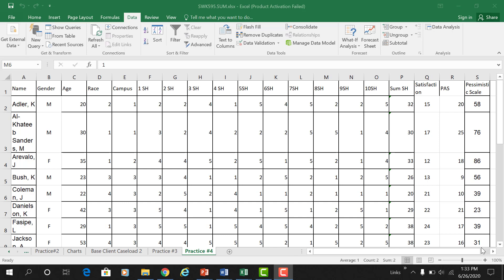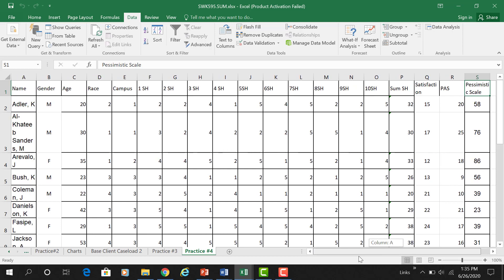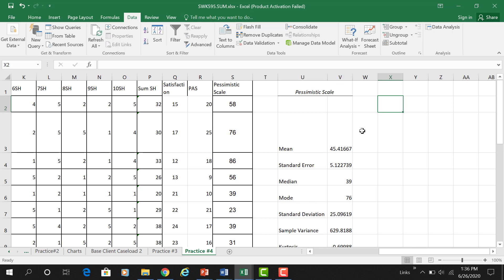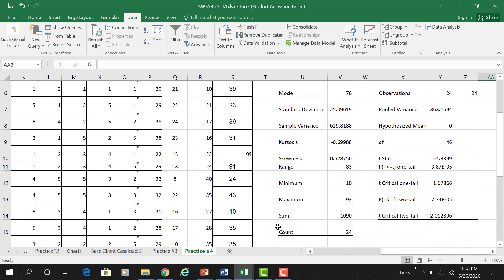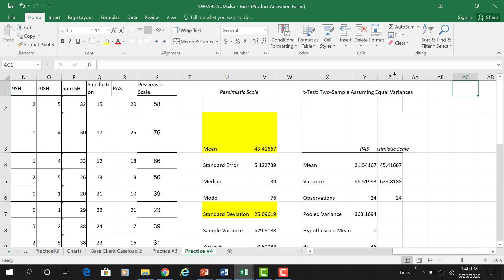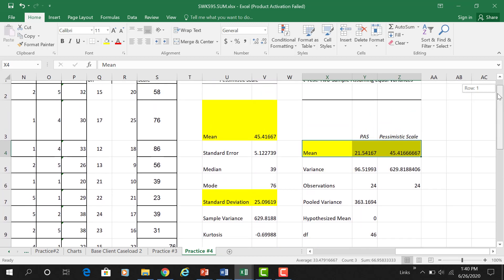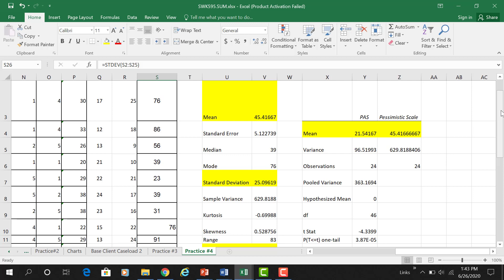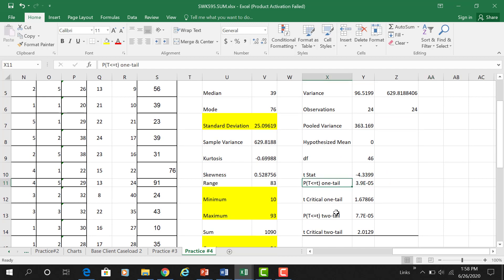T-Test Excel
Practice #4